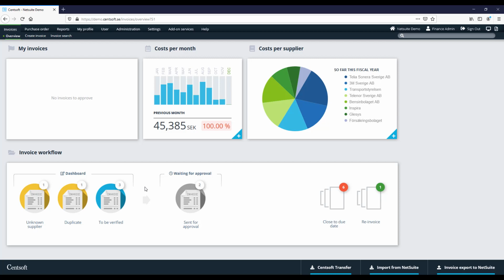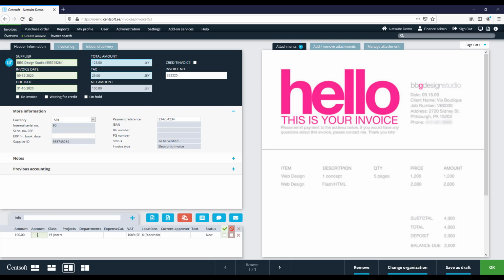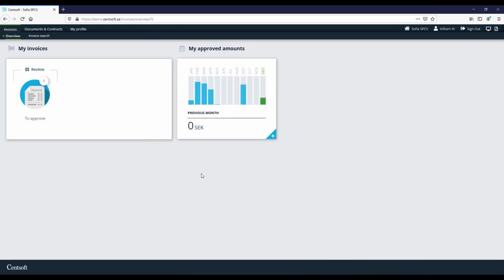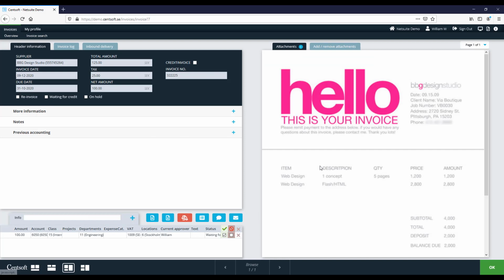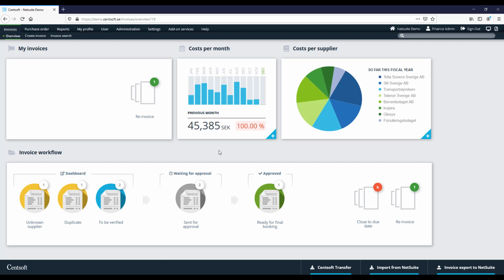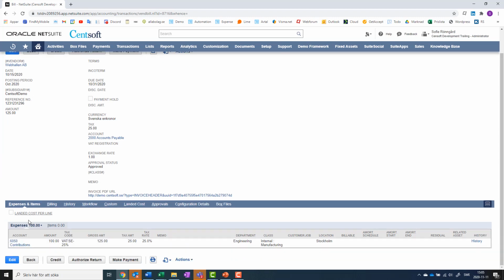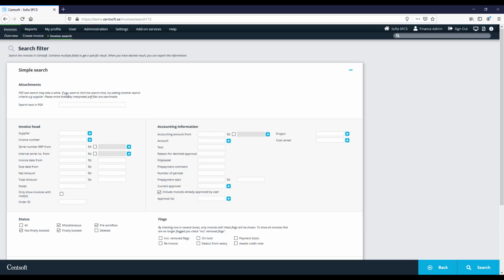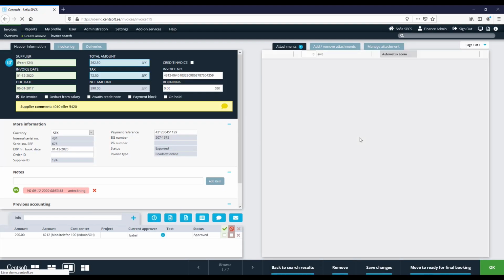AP Automation - Centsoft Invoice integrated with NetSuite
Centsoft AP Automation is a modern and powerful online Accounts Payable automation system for efficient supplier invoice handling. Seamlessly integrated with NetSuite, makes your invoice process smoother and reliable. Our software can easily be customized to your company’s needs of online AP automation. All registers from NetSuite will be imported into Centsoft, chart of accounts, vendor list, project, cost center etc - No manual entry.